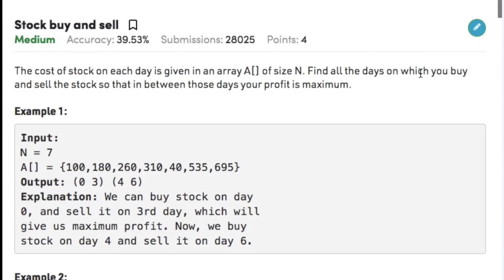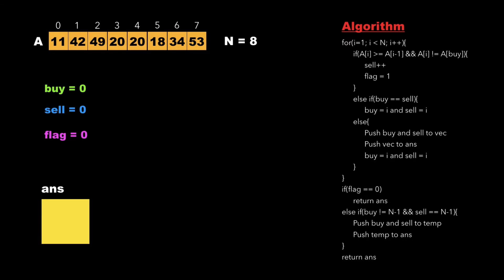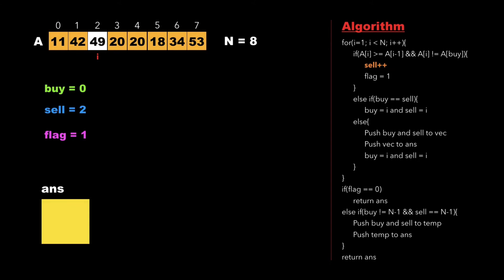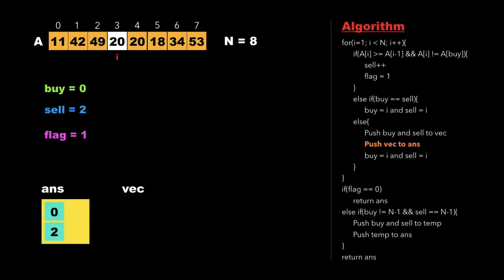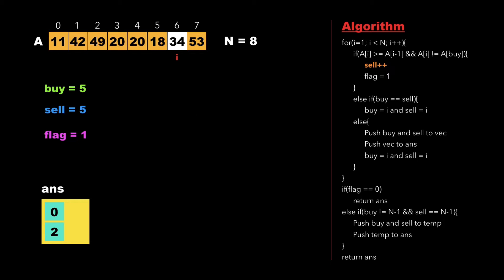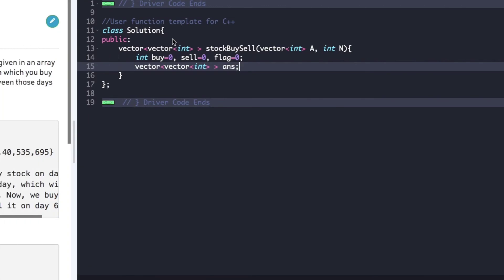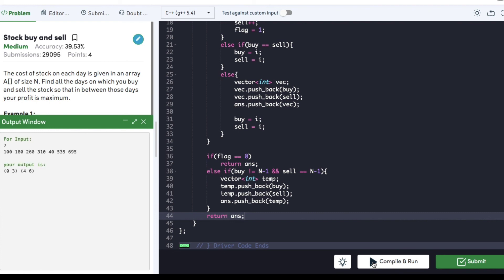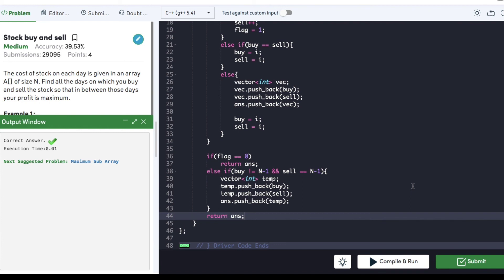Arrays 18: Stock Buy and Sell | Must Do Coding Questions | Interview Preparation | GeeksForGeeks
Topics covered in this video series are:
1.Arrays
2.String
3.Linked List
4.Stack and Queue
5.Tree and BST
6.Heap
7.Recursion
8.Hashing
9.Graph
10.Greedy
11.Dynamic Programming
12.Divide and Conquer
13.Backtracking
14.Bit Magic

Arrays:
18. Stock buy and sell